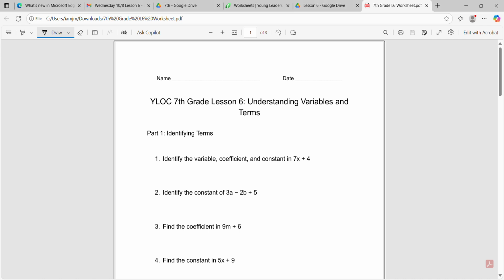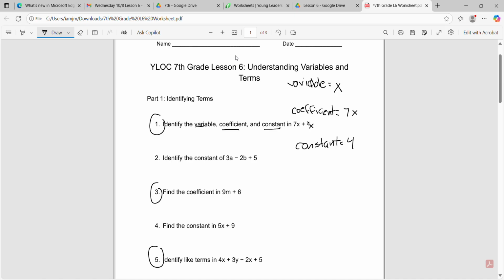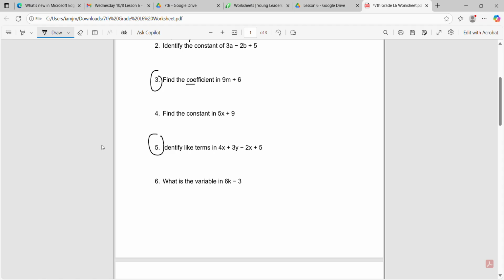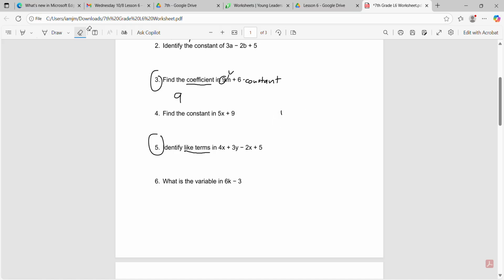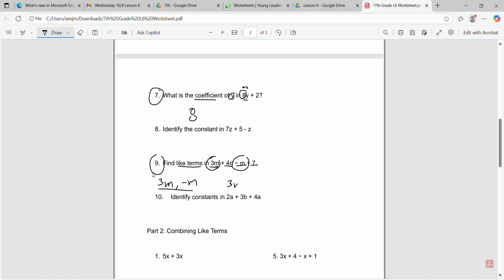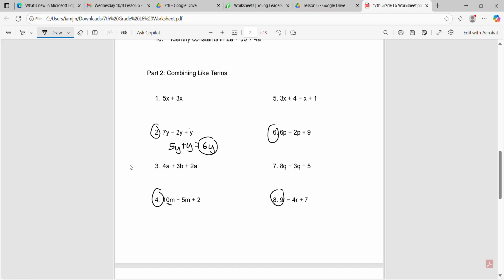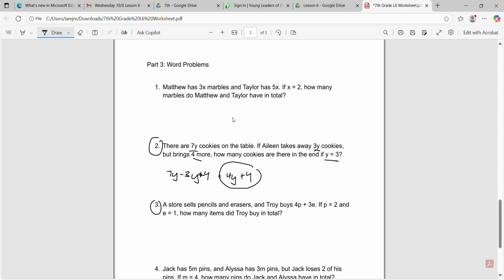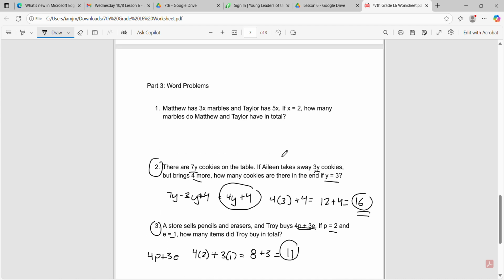ClaireBaek7th Grade L6